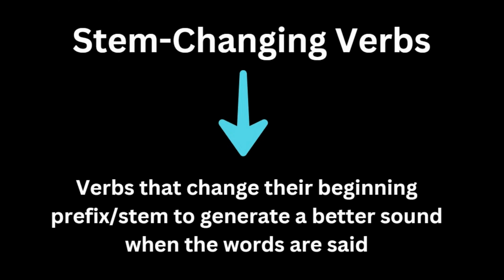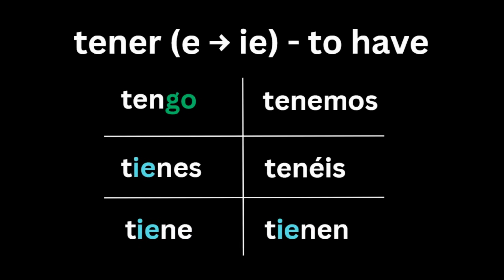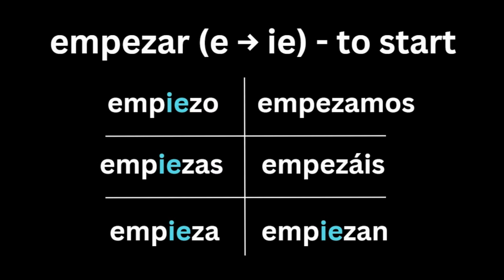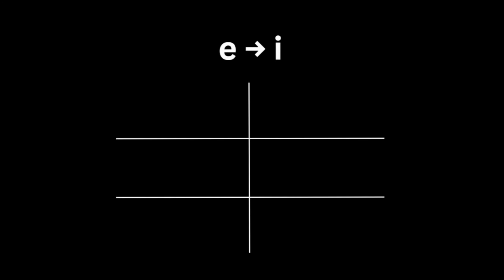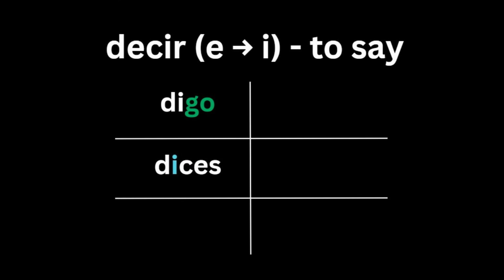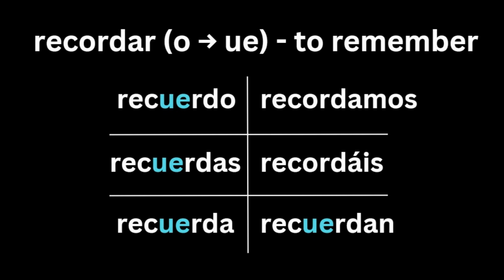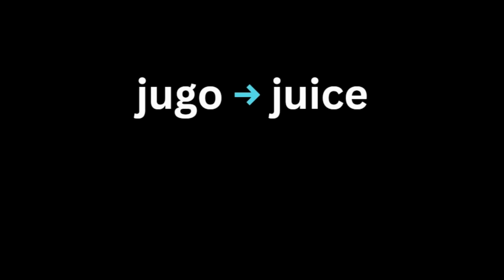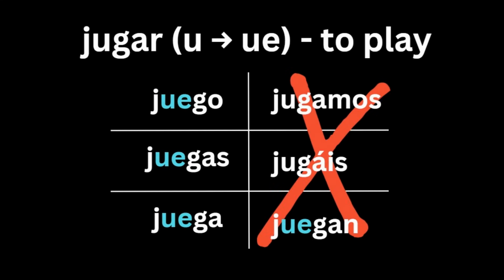Spanish - Stem-Changing Verbs Explained In 4 Minutes